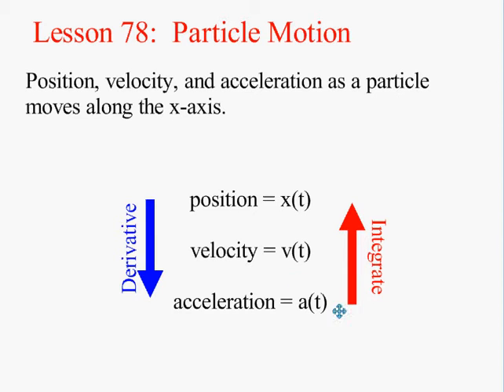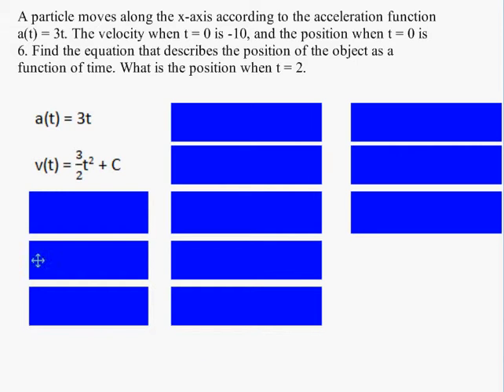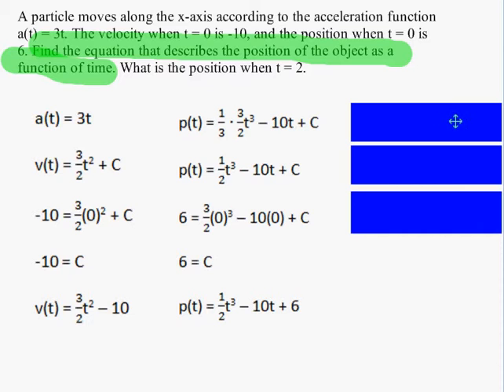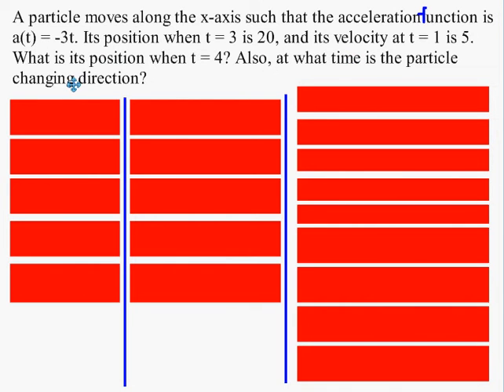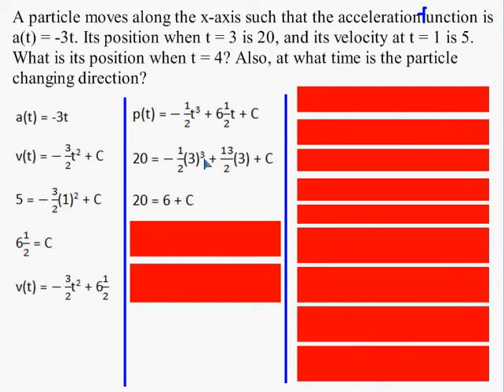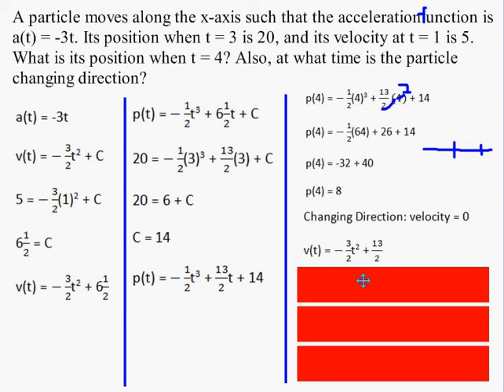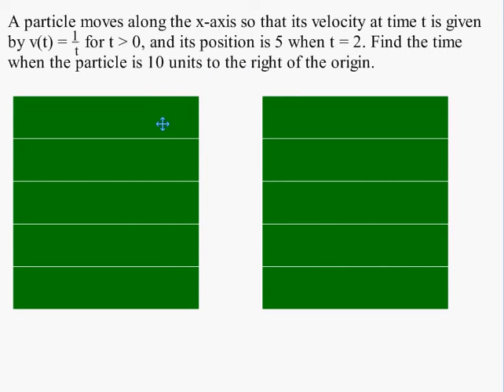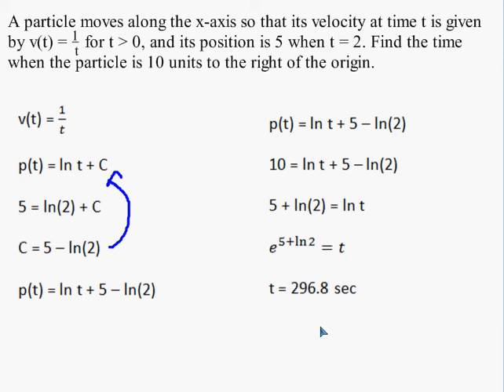Lesson 78 - Particle Motion